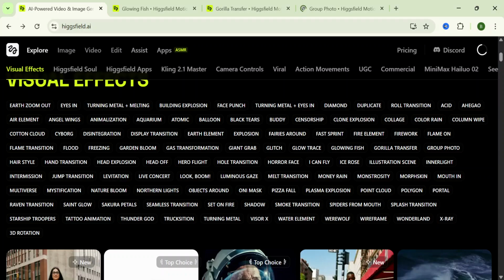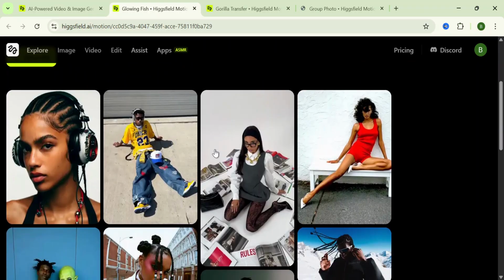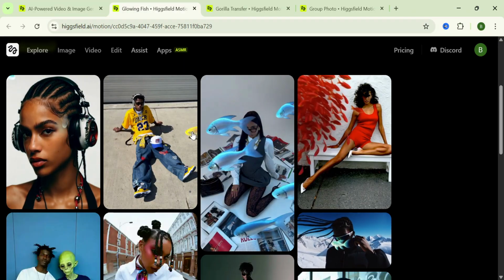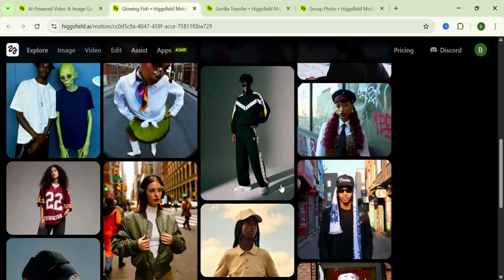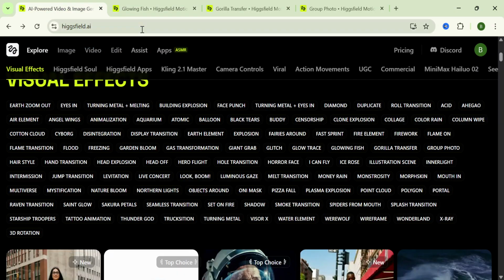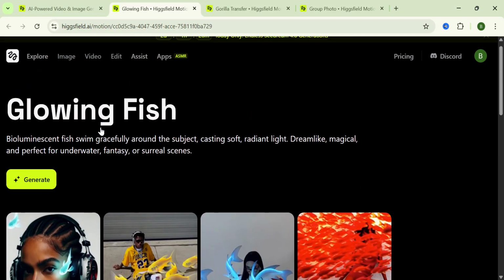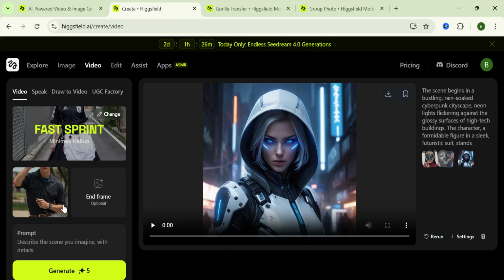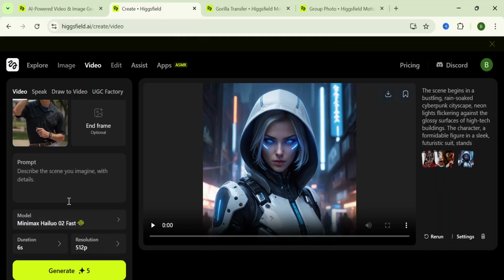How to Use Glowing Fish Effect in Higgsfields AI (Best Method)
In this video, I’ll show you exactly how to use glowing fish step by step so you can get results quickly and without confusion.

I’ll walk you through what glowing fish is, why it matters, and the best way to approach it so you can start using glow fish effect right away.